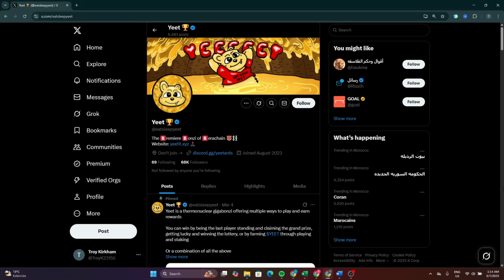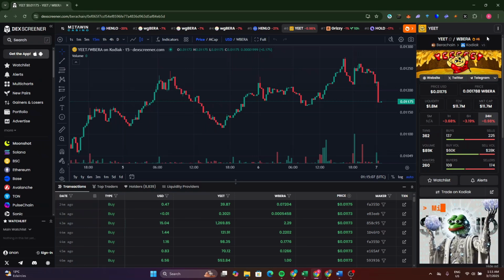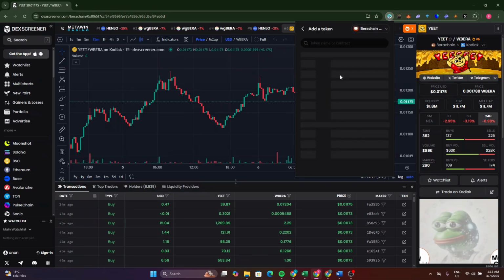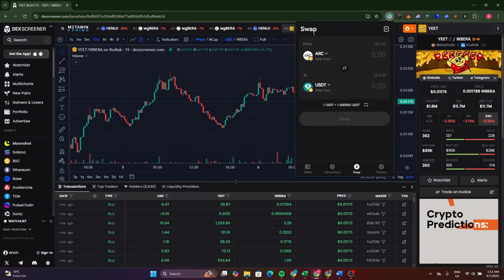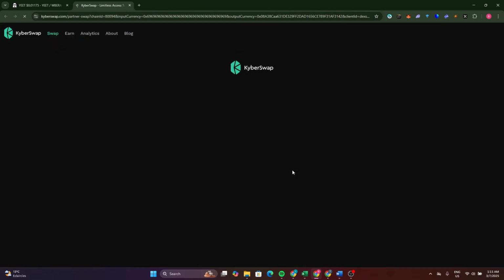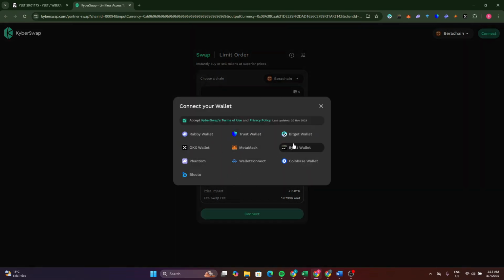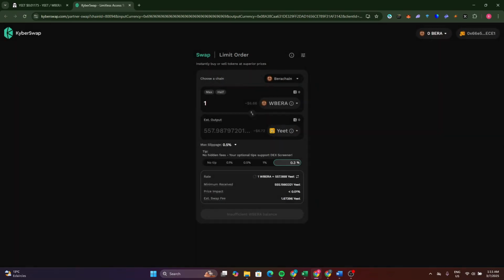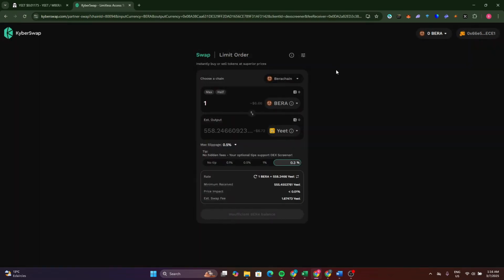How To BUY $YEET – YEET TOKEN CRYPTO COIN IN 60 SECONDS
Learn How To BUY $YEET – YEET TOKEN CRYPTO COIN . This video will cover everything that you need to know and help you solve your problem quickly.
Stay till the end of the video to find out How To BUY $YEET – YEET TOKEN CRYPTO COIN.

Did you learn How To BUY $YEET – YEET TOKEN CRYPTO COIN ?

Do you want to see another video about How To BUY $YEET – YEET TOKEN CRYPTO COIN ?

Did you enjoy How To BUY $YEET – YEET TOKEN CRYPTO COIN ?